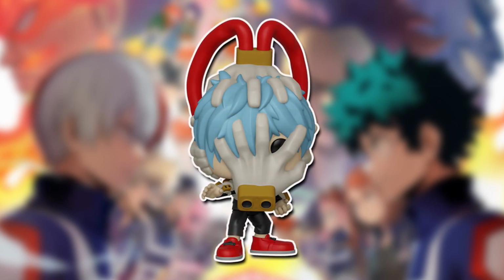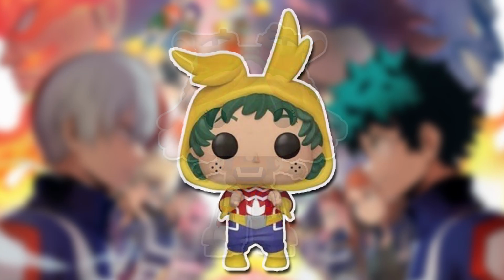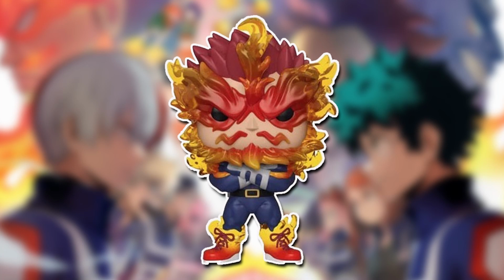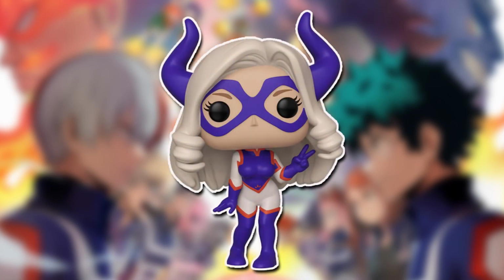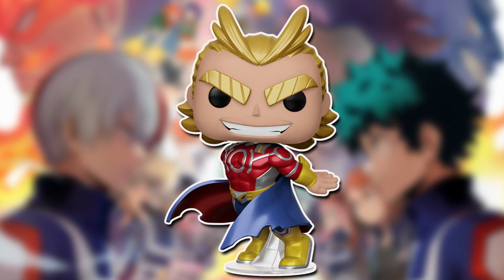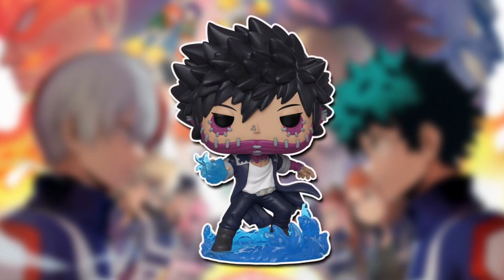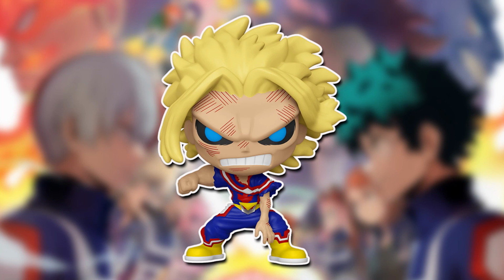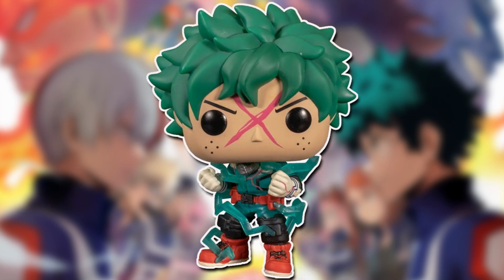Top 10 My Hero Academia Funko Pops of 2019 | All Might, Deku, & More!